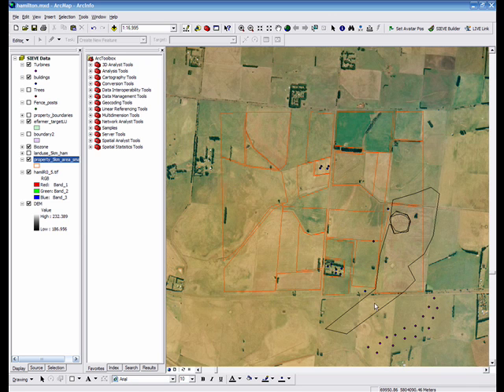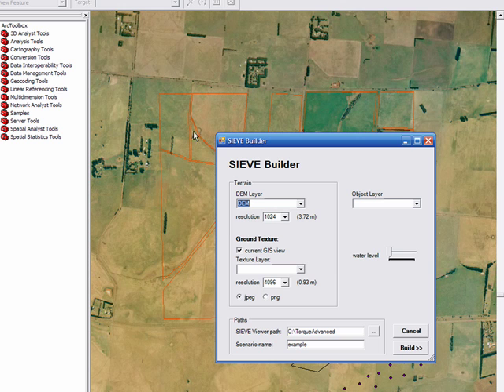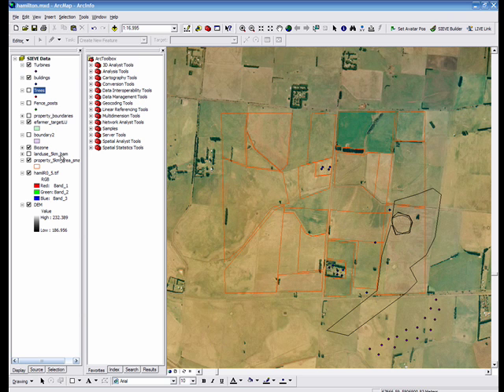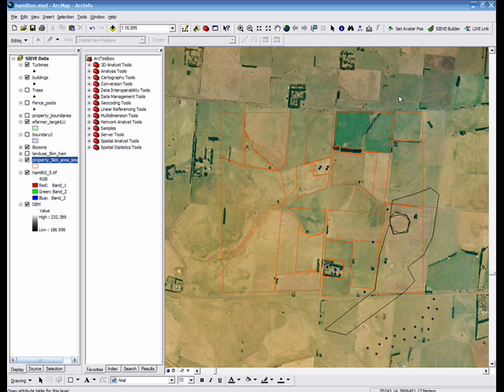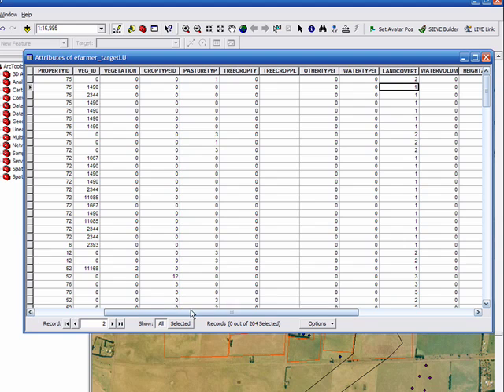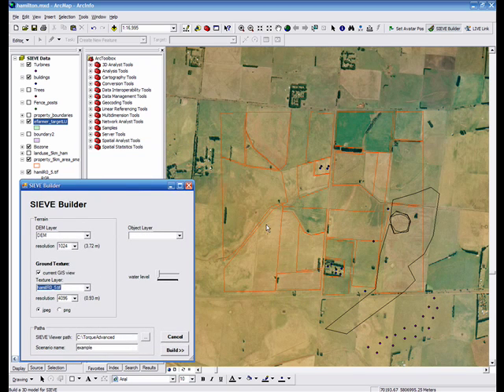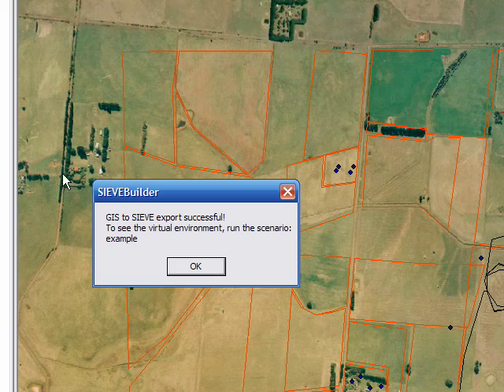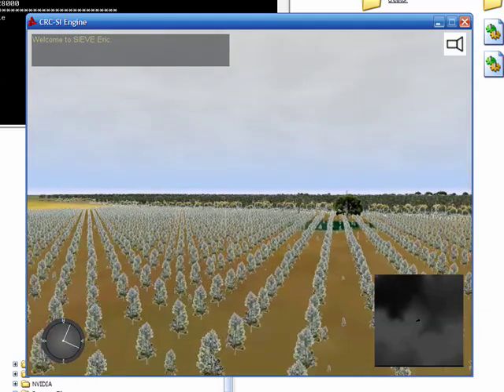SIEVE - demo of SIEVE Builder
A demo of SIEVE Builder, a collaborative virtual environment built by the University of Melbourne and the CRC for Spatial Information.